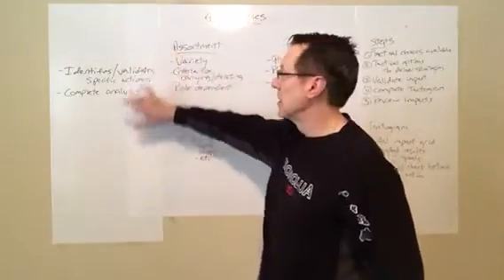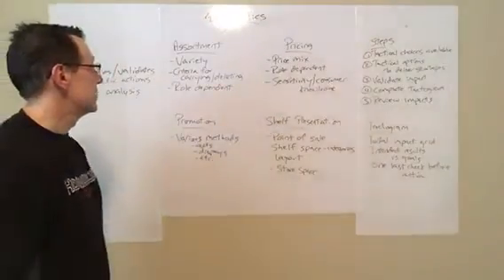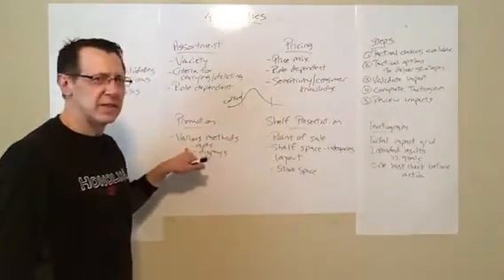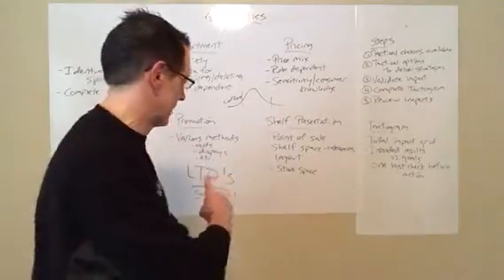CM12- Tactics 4.6